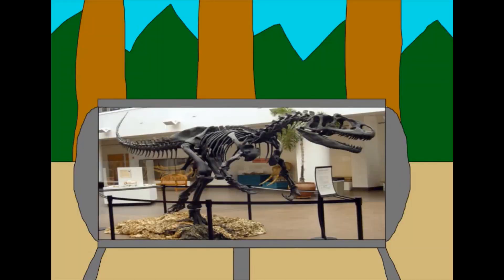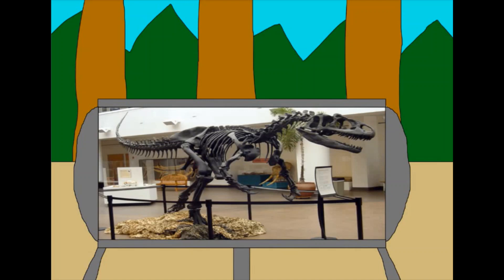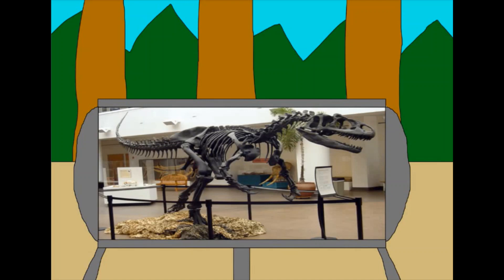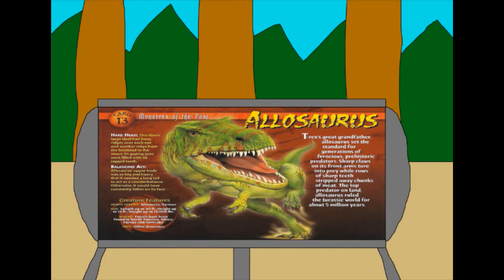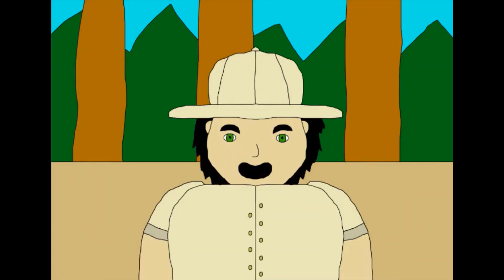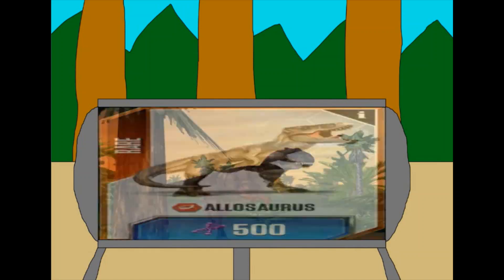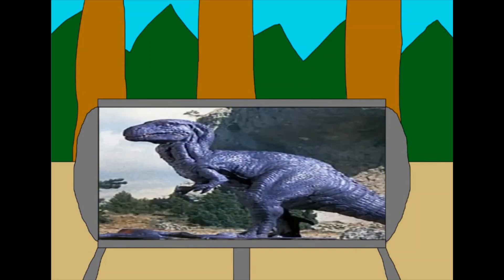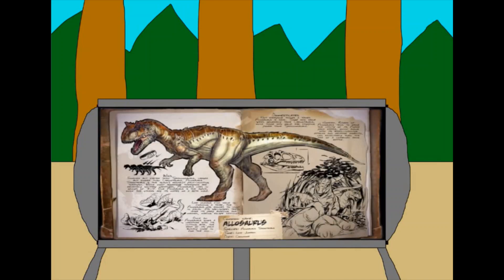Monsters of the Past episode 13.Allosaurus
the Jurassic Rex